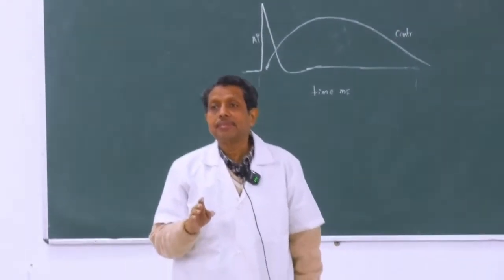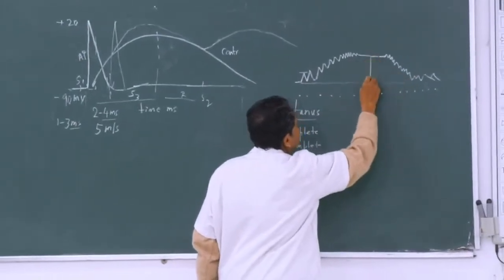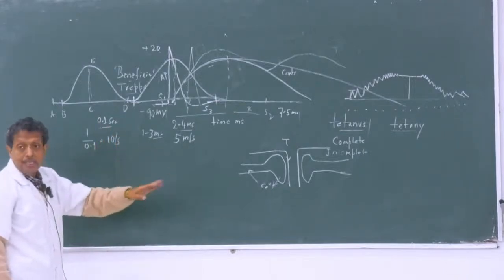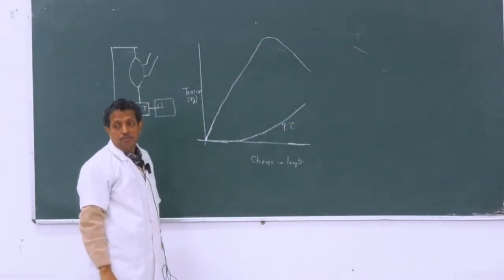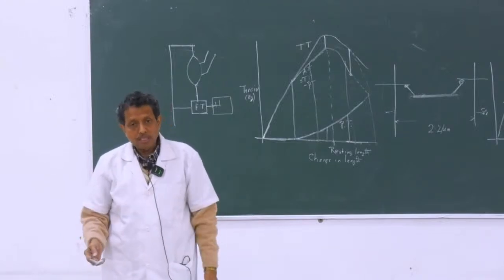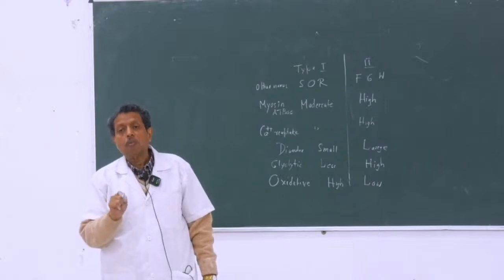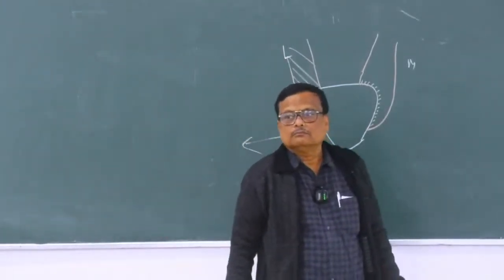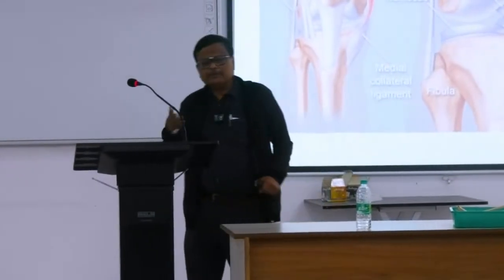(07-02-24) 1st YEAR MBBS CLASS (23-24 SESSION)